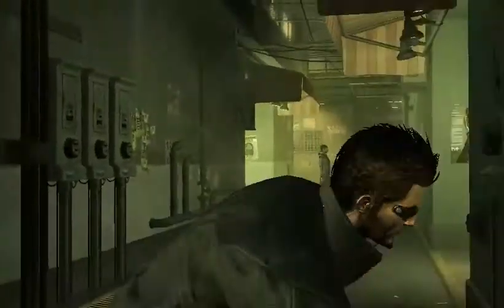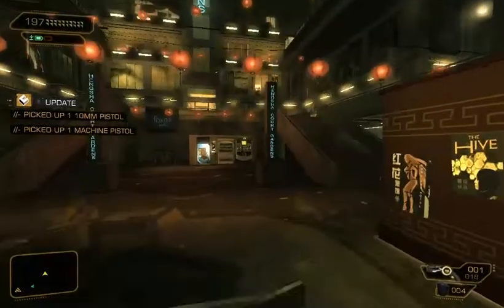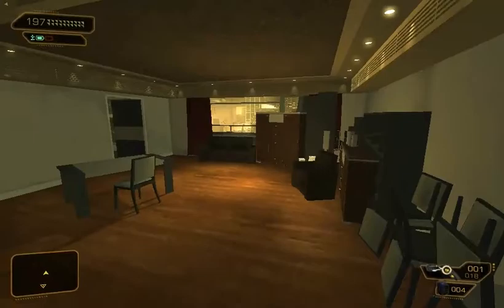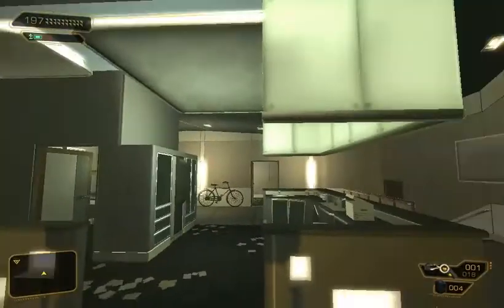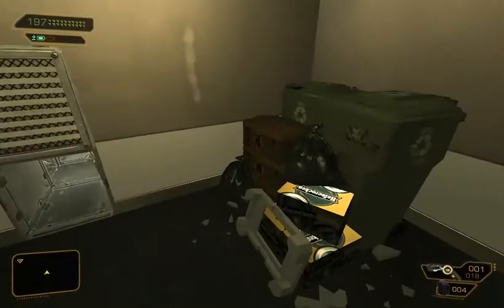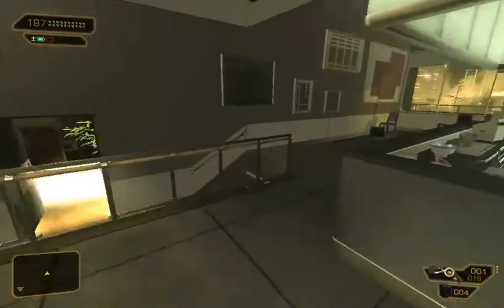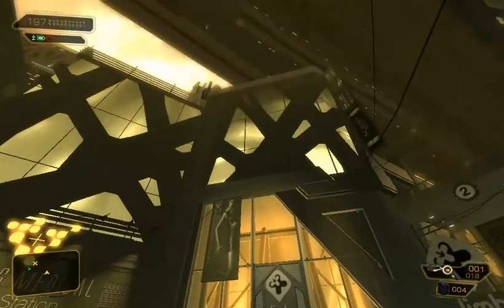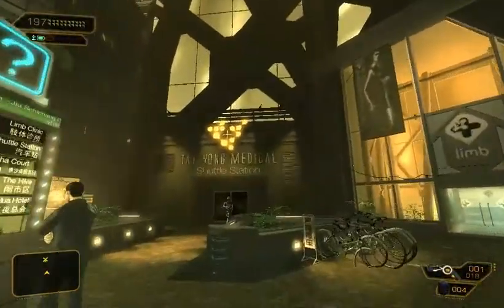Architecture of Deus Ex Human Revolution #8: Daigong District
In this video, we look at the Daigong district in the west of Hengsha.  The layout of this part of the game is notably simpler, comprising of one main street, a few side streets, and a rooftops area.  A highly distinctive building at the central crossroads also aid in the navigation of this area.  The Hengsha Court Gardens apartment building is also in this area.